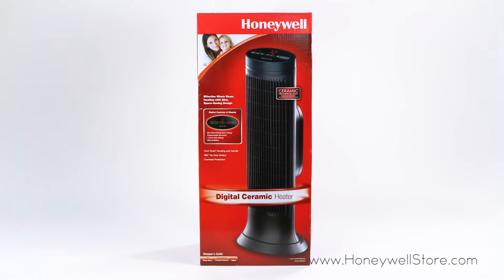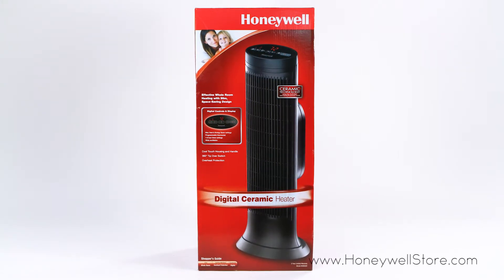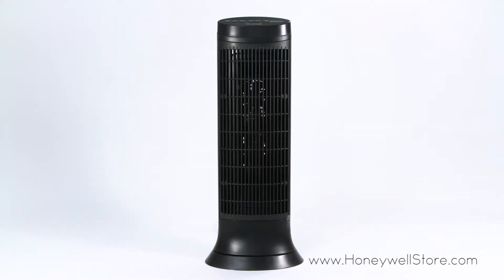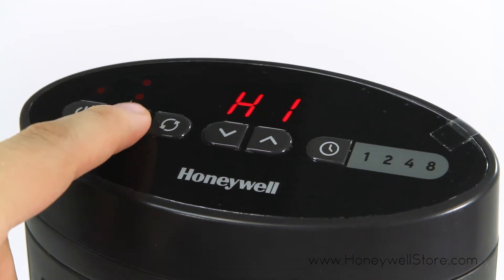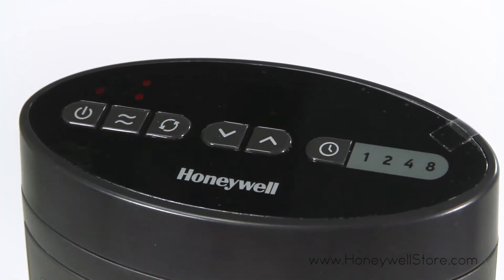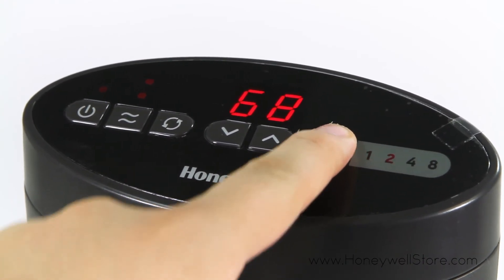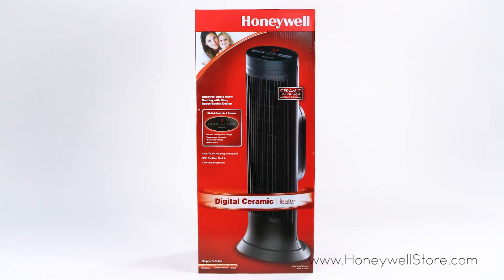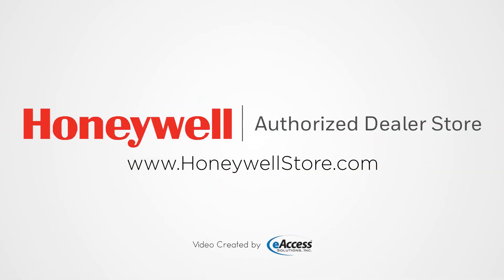Honeywell Digital Ceramic Tower Heater (HCE322V)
Honeywell's Ceramic Compact Tower Heater is an increasingly easy to access portable heater that features an abundance of user-friendly additions. Digital controls and a large LCD display allow for seamless navigation and a hassle free approach to adjusting and modifying your unit's heat output. The inclusion of a programmable thermostat and the ability to shuffle between multiple heat settings and hour time settings allow for a customizable experience.

A permanent dust filter and the capacity to oscillate heat into wide areas of space make this unit an excellent addition for medium to large sized rooms. Honeywell has also included its signature for safety by incorporating a number of beneficial features that exceed Industry Safety Standards. Additions such as an auto-off tip over switch, cool touch housing and overheat safety protection all solidify peace of mind, while a compact and space-saving design open a multitude of valid installation options.